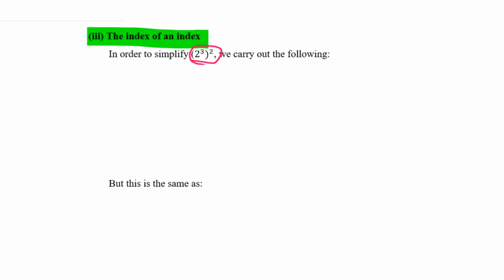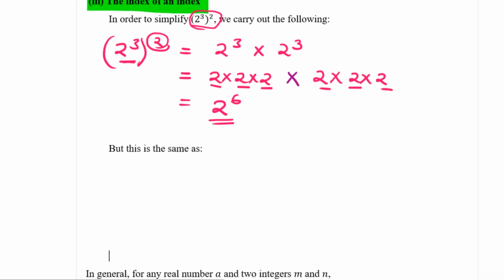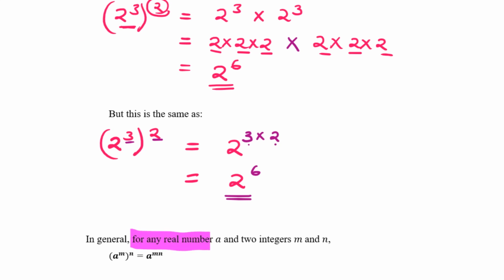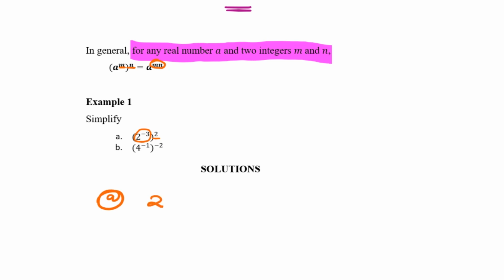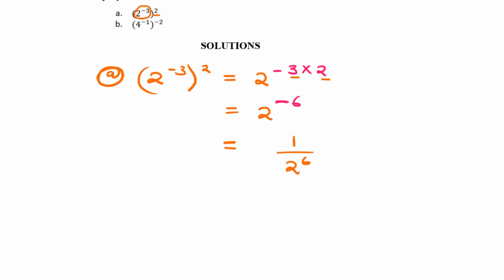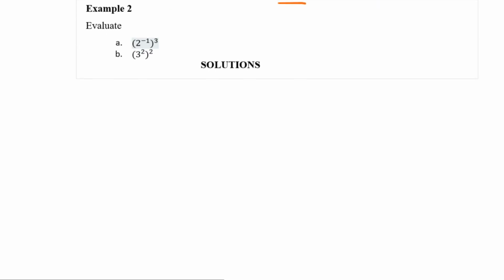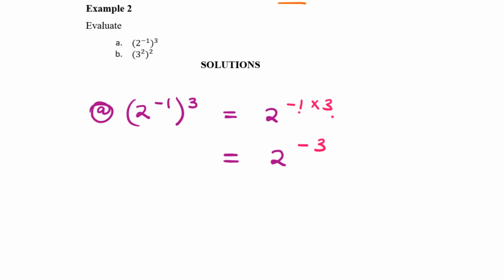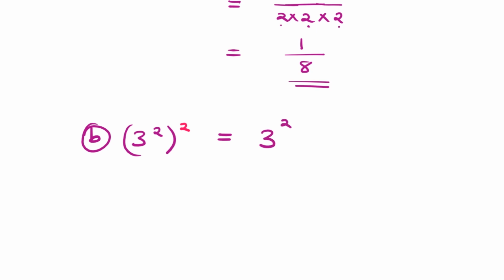INDICES-PART 4 (INDEX OF AN INDEX)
This is a four-part series on indices comprising
Introduction to Indices
Multiplication of Indices
Division of Indices
Index of an Index
 Solved examples and some past exam questions in a stepwise approach have been included. The lessons are suitable for anyone preparing for senior Secondary or High School mathematics exams such as for ECZ, GCE, O-Levels, etc